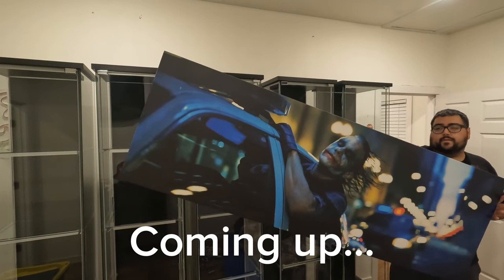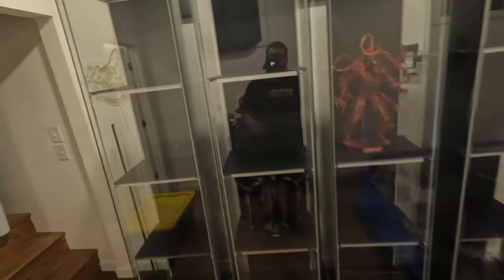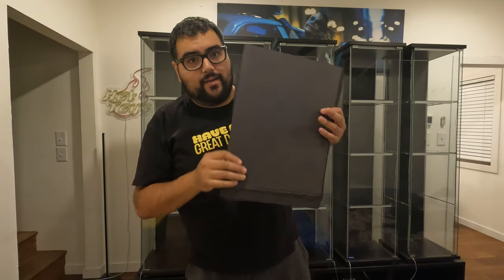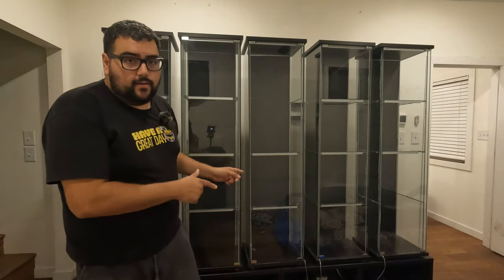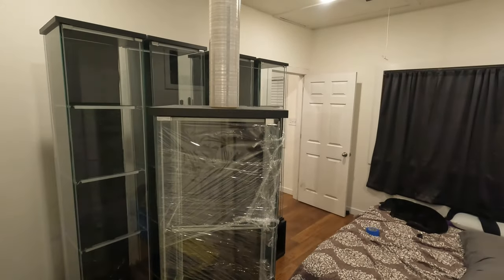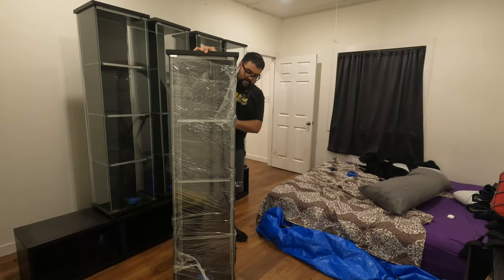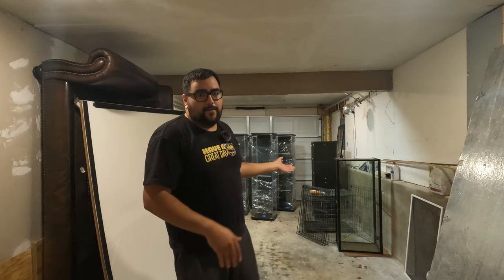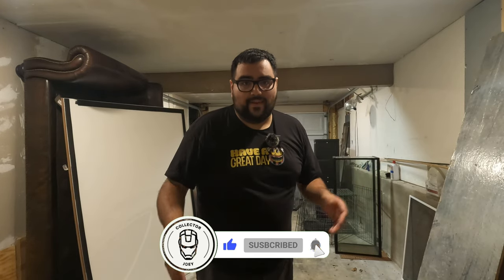HOT TOYS | THE BIG MOVE PT. 3: Detolfs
This is the third part of a 5 part series of me moving hot toys from one house to another. Hopefully you find this entertaining and helpful, I’m sure these video will get better as I learn how to use a go pro lol